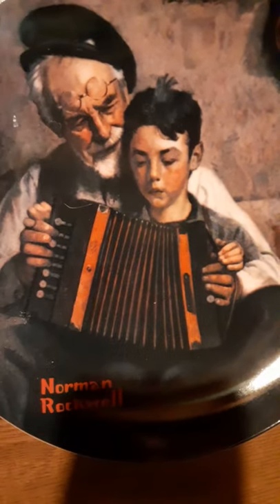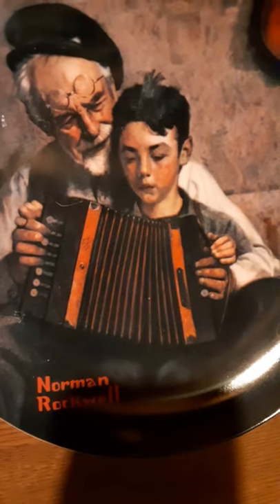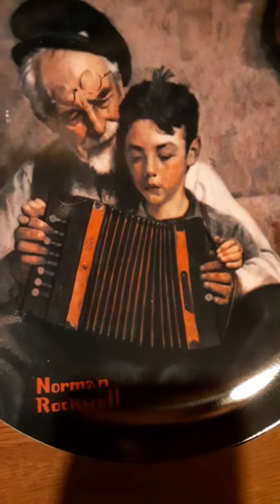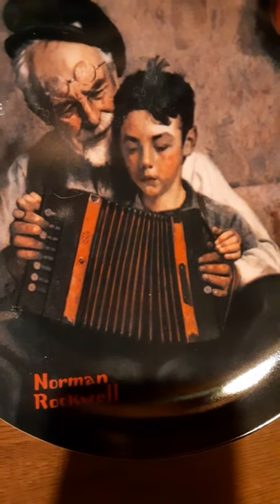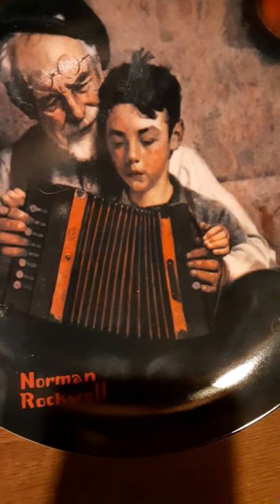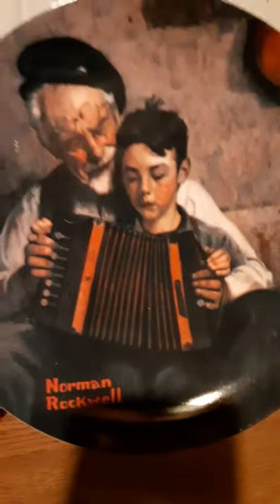NormanRockwell plate art